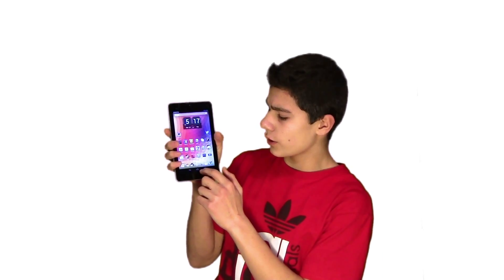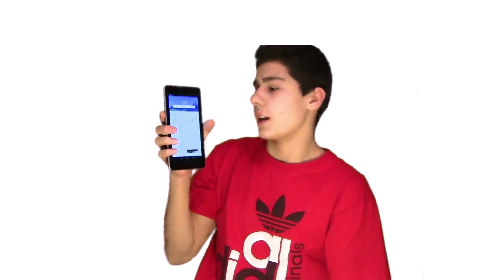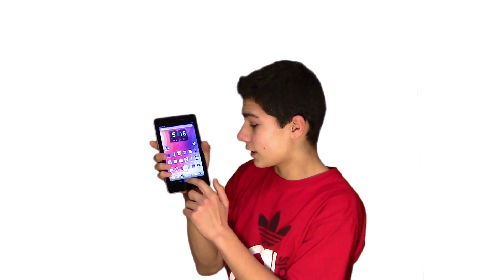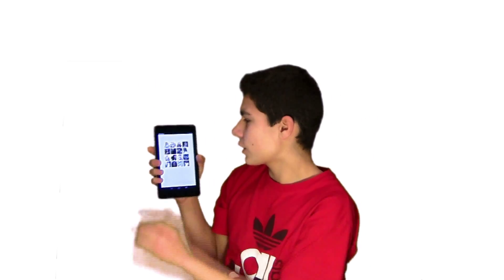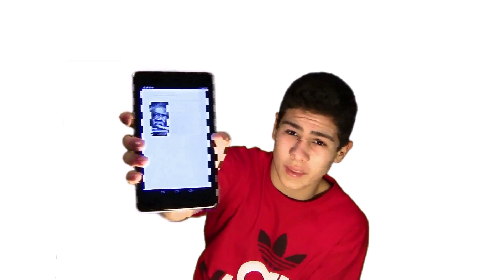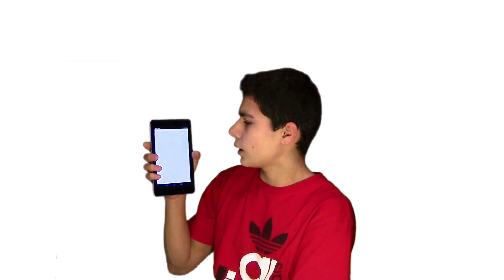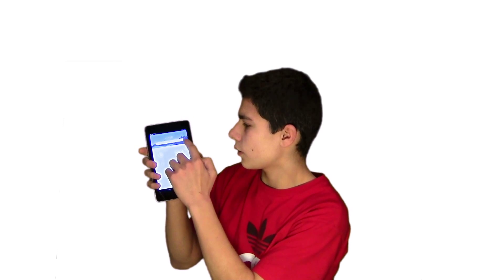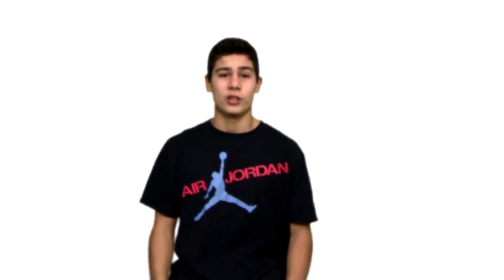Google Now review - update jellybean 4.2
Better then Siri? Google now just got faster and smarter with more search commands and more! Google now Review Nexus 7 - Nexus 4 / Jellybean 4.2
Free nexus 7